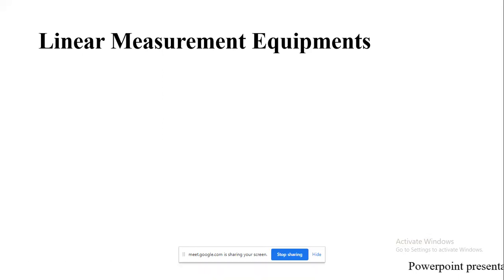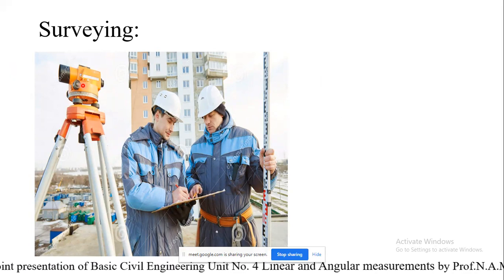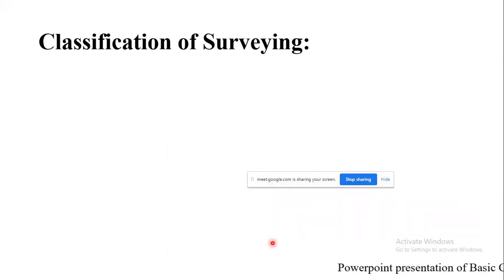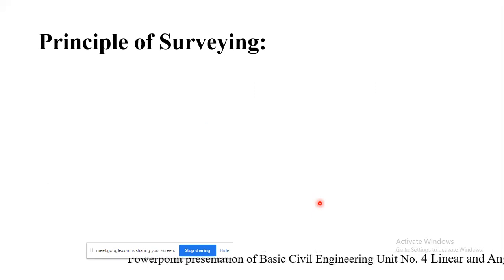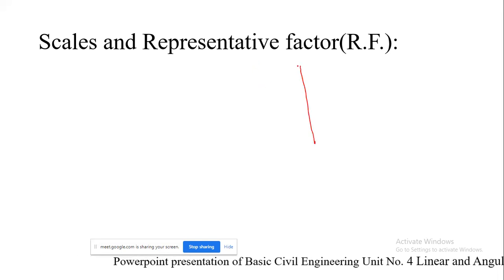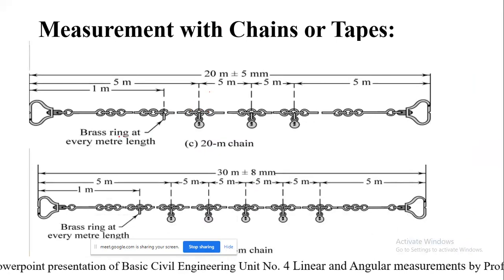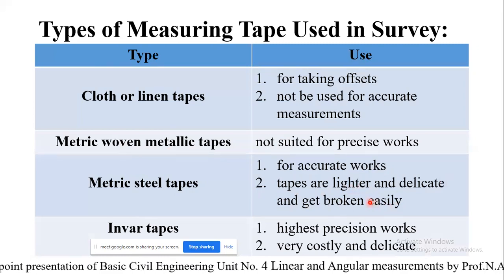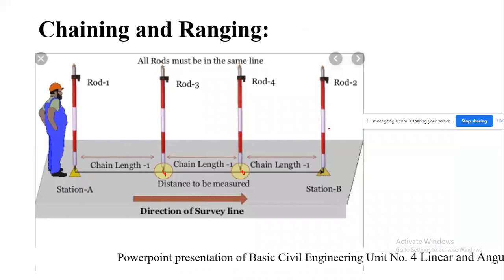Basic Civil Engineering Unit No 4 Linear and Angular Measurements Part 1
Basic Civil Engineering Unit No 4 Linear and Angular Measurements
Points Discussed
1. Surveying
2. Uses of Surveying
3. Classification of Surveying
4.Principle of Surveying
5.Scales and Representative factor(R.F.)
6.Chain Surveying
7.Various types of chain
8.Details of chain
9.Arrows
10. Pegs
11. Tape
12.Types of Measuring Tape Used in Survey
13.Ranging Rods
14.Duties of leader & follower